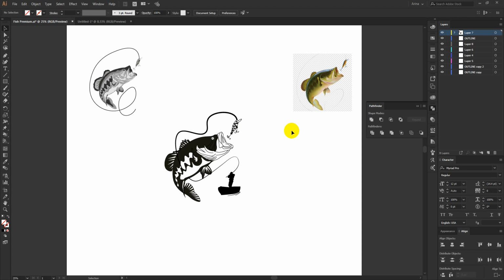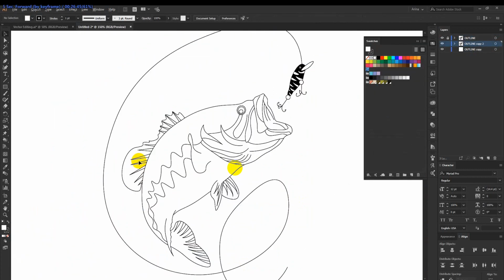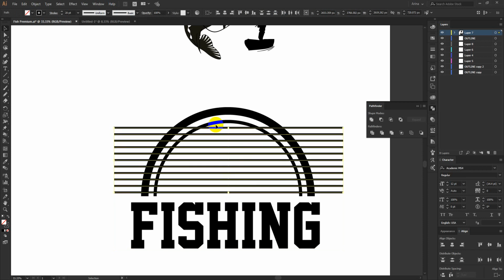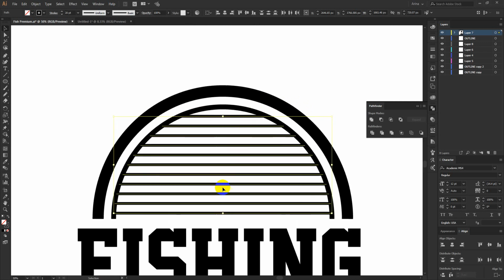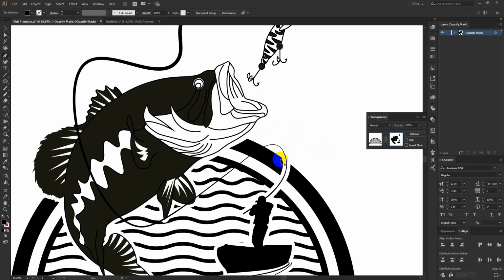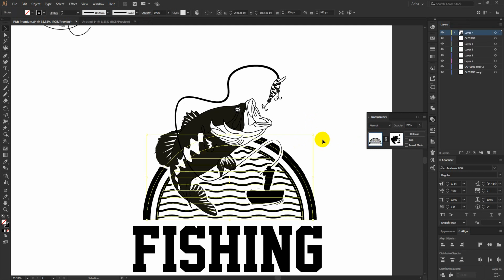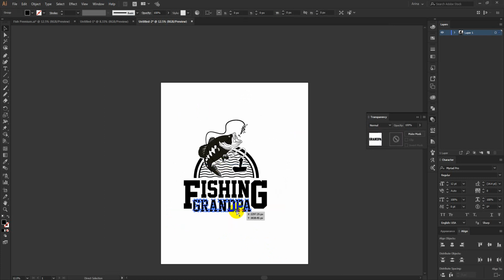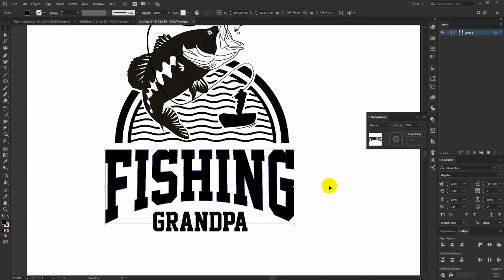How To Make A PREMIUM VECTOR For T-Shirt Design | T-SHIRT DESIGN TUTORIAL | Drawing In Illustrator